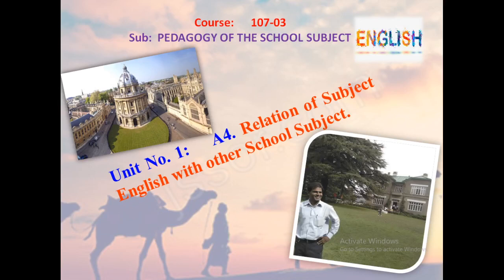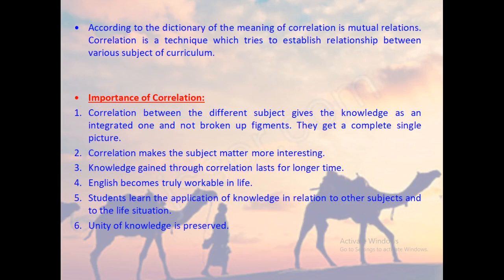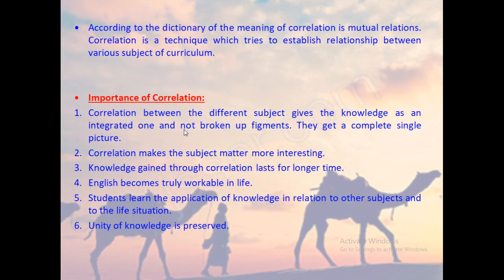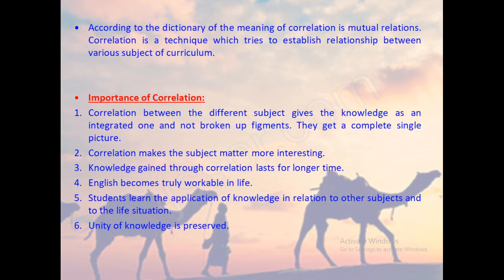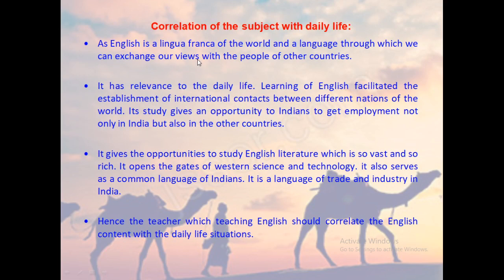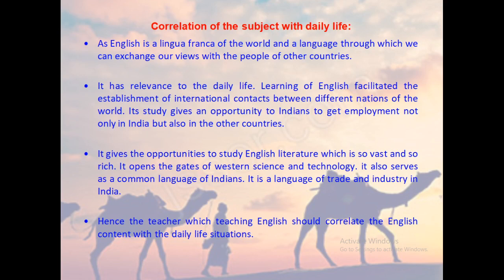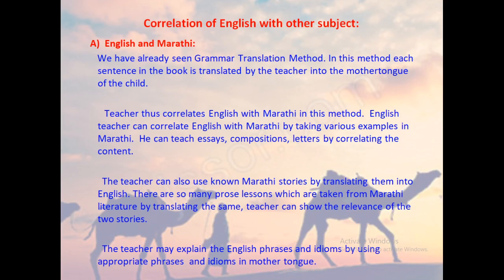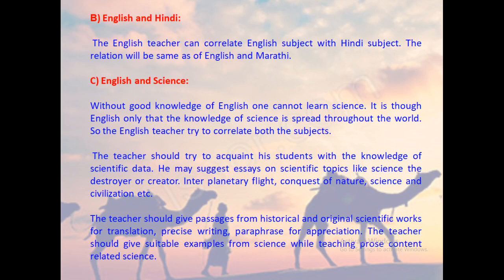Correlation of English with other Subjects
There is always correlation of English with other subjects.